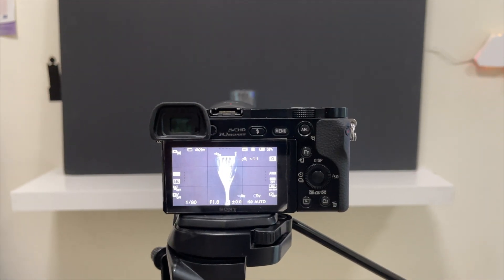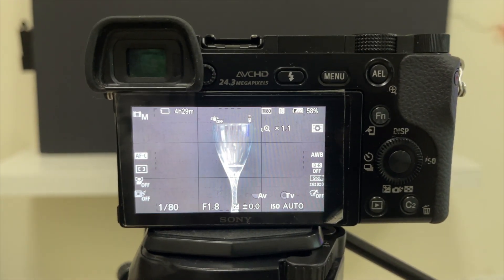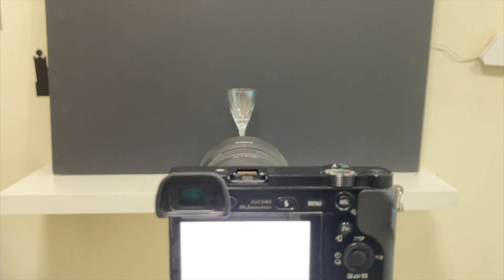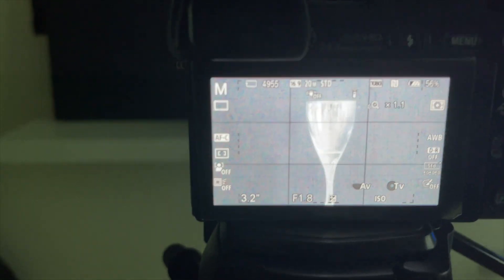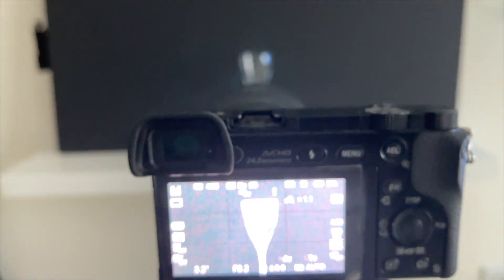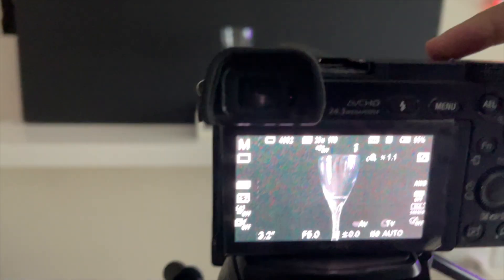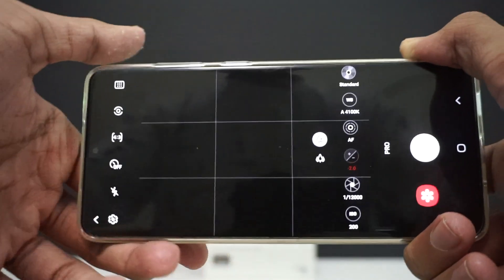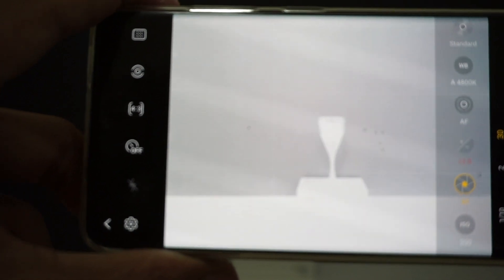Alpha -Click Series Episode: 1 | New Series | Photography series | Tech Pool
Alpha -Click Series Episode: 1 | New Series | Photography Ideas | Tech Pool |

This video is the first episode of my new photography series !! So hope you enjoyed the video and found it useful !!